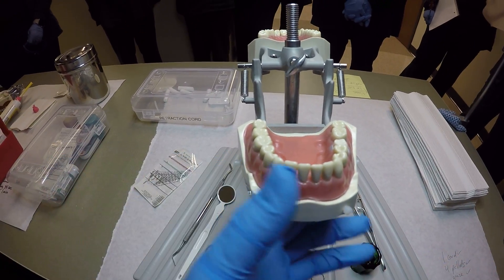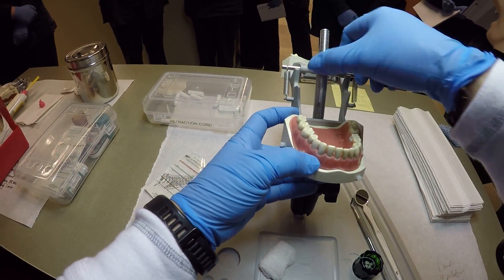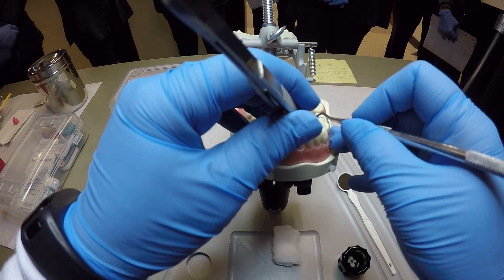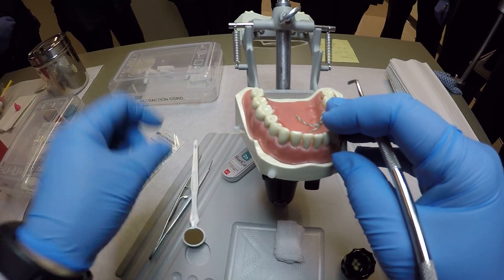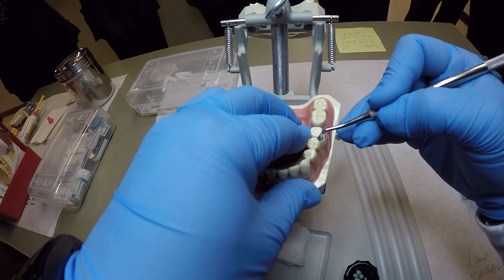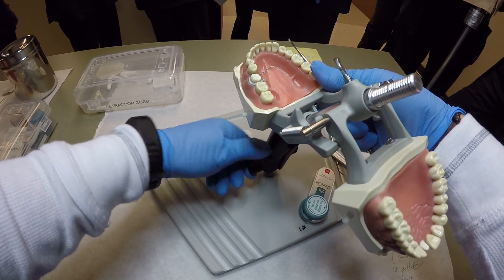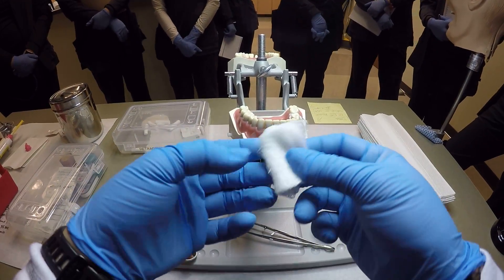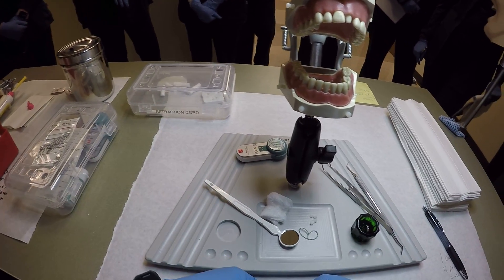UPDATED Placement and removal Of Gingival Retraction Cord